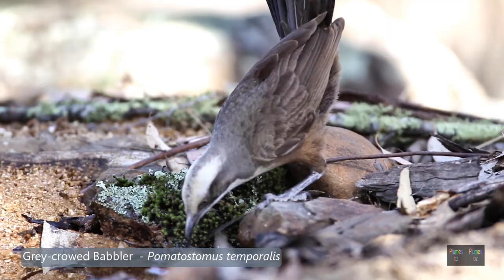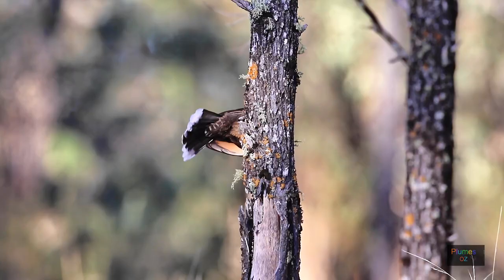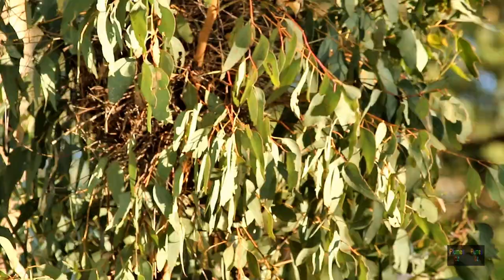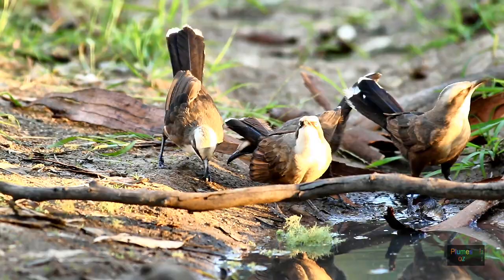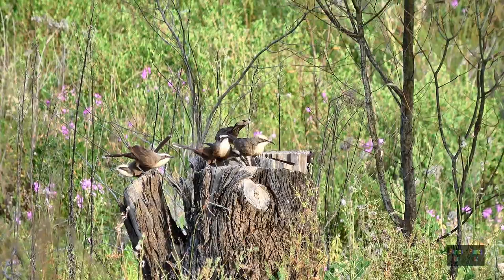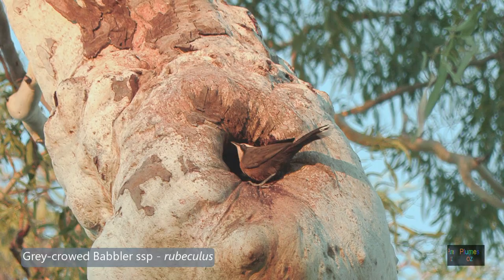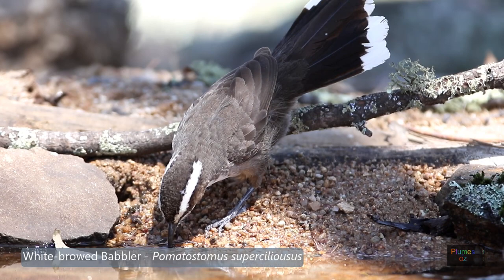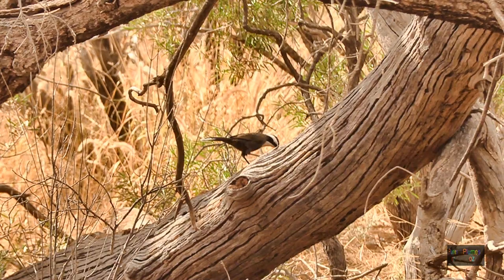Babblers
Babbler birds are one of the most interesting to watch as they are playful and interact within a group structure. In this video we present the 4 Australian Babblers. The duet of song, group structure, nest building and diet are presented . Enjoy.